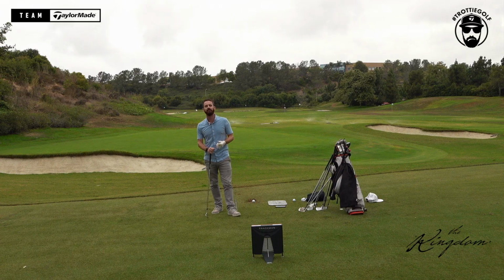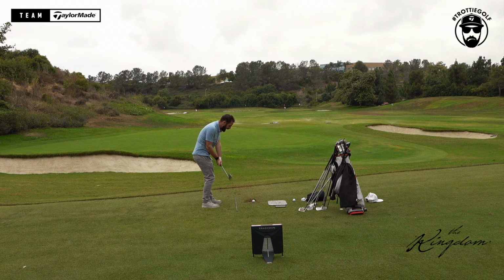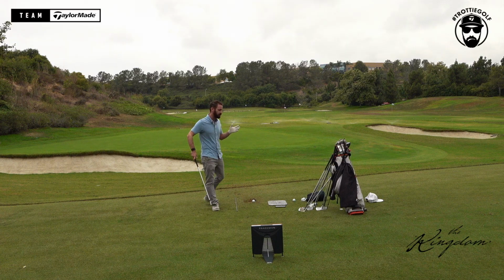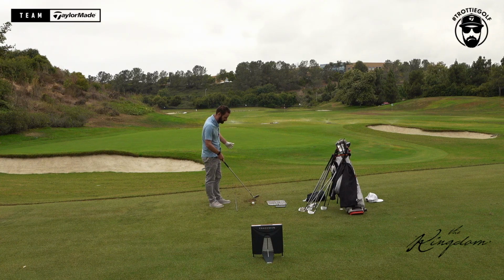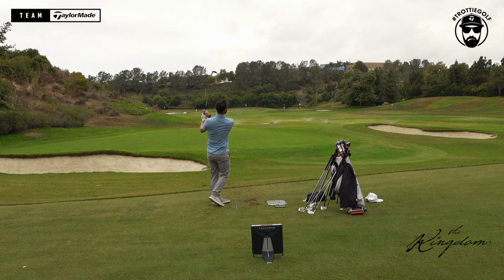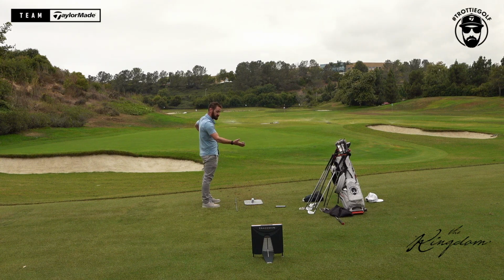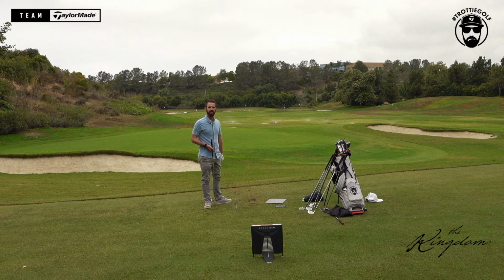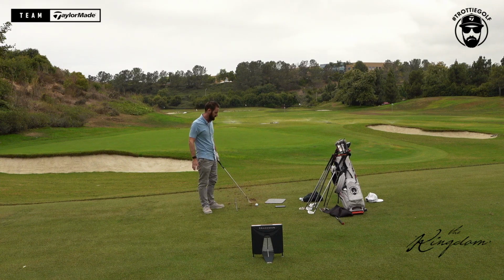How To Find The Perfect Iron Lie Angles | TrottieGolf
Learn how to perfect each individual lie angle for the role you want every club to play & be better prepared to head into an iron custom fitting appointment with the help of MyRoundPro.